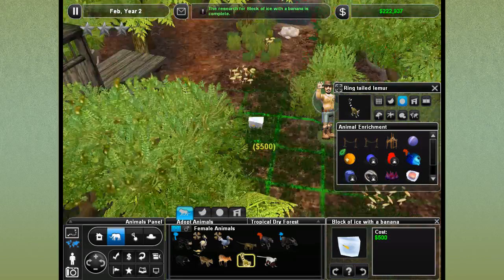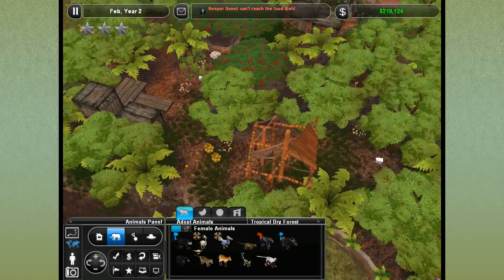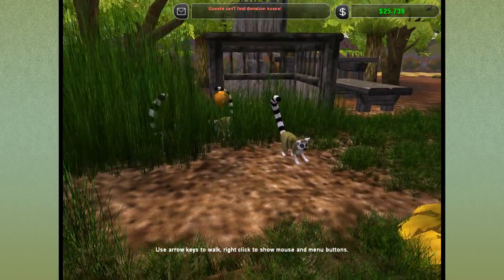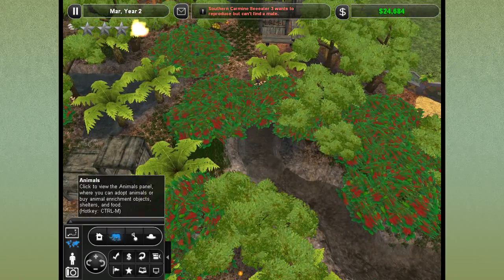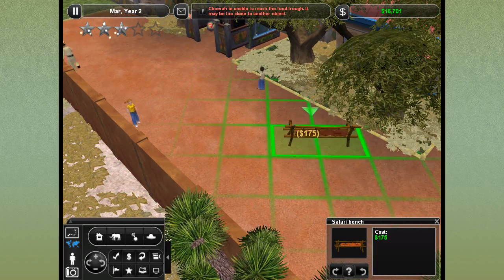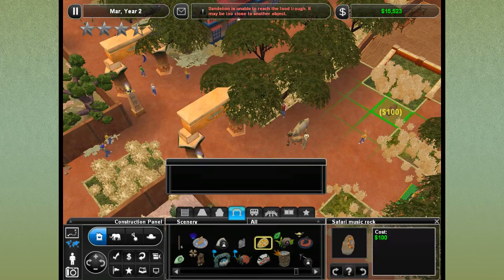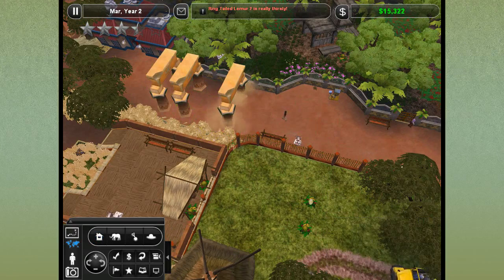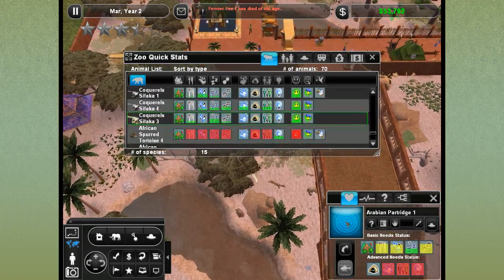Endangered! Land of the Lemurs! - Episode #53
Alright Intern, with a few more blocks of ice with banana placed here and there we're just about ready!! Time to add in some amazing new lemurs to our dry tropical rain forest exhibit to show off the amazing diversity of African animals! Uh oh, what's this?! We have an escapee?! Quick, after that ring-tail lemur...!!